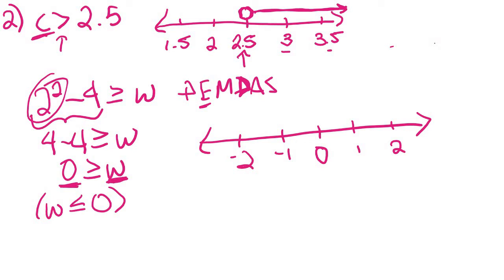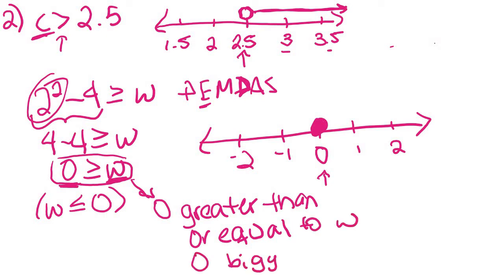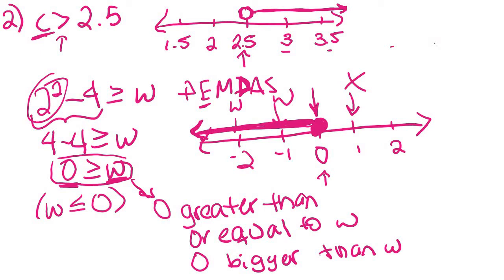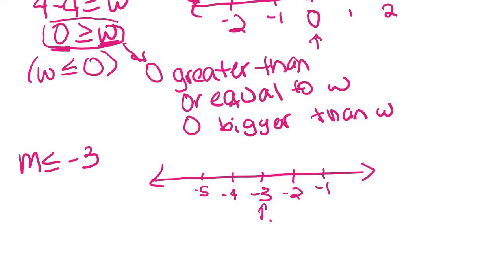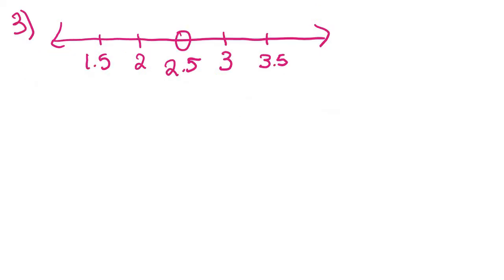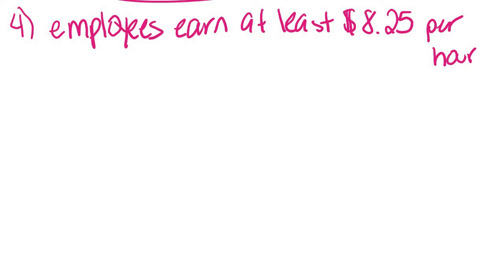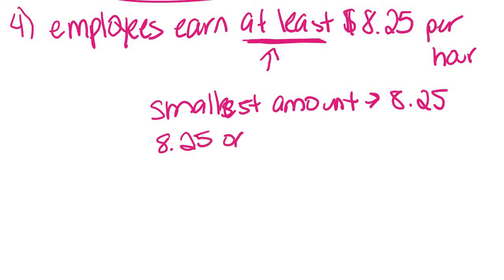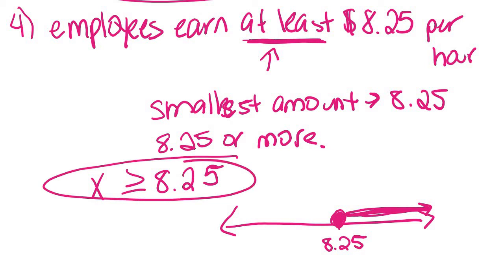Algebra Classwork 2.1